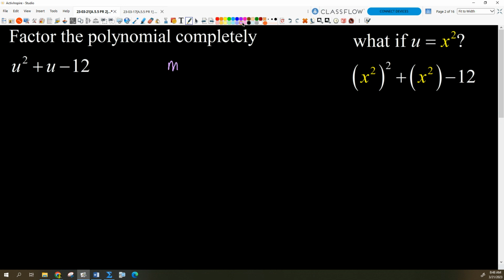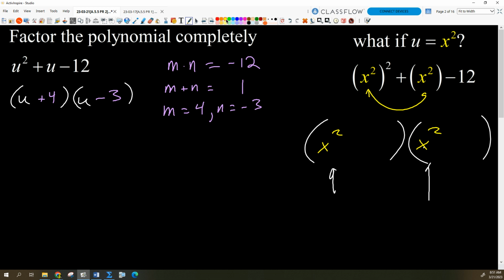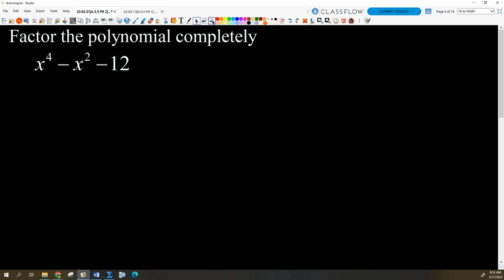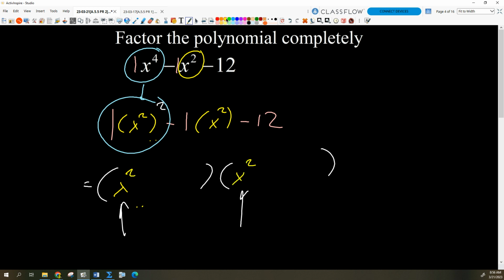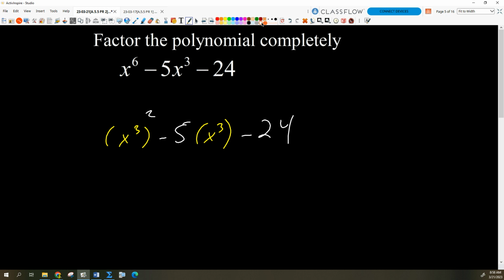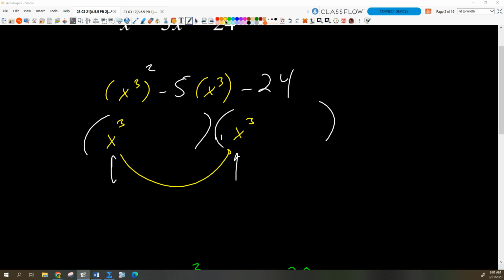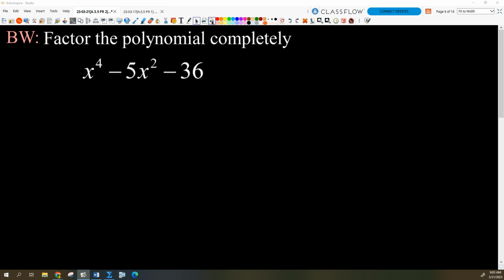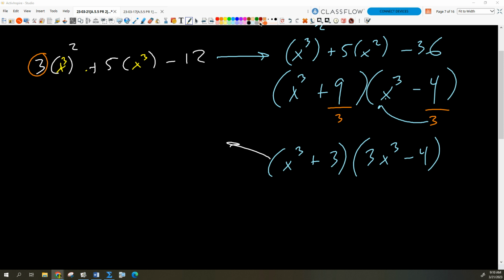23-03-21[A.5.5 PR 2] Factoring 3-Term Polynomials